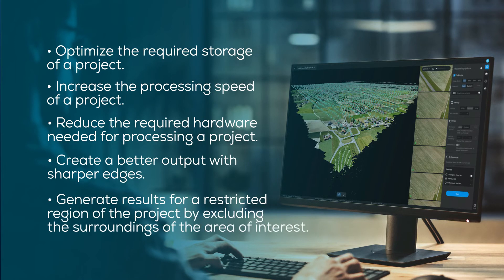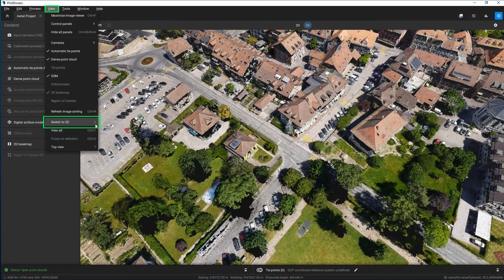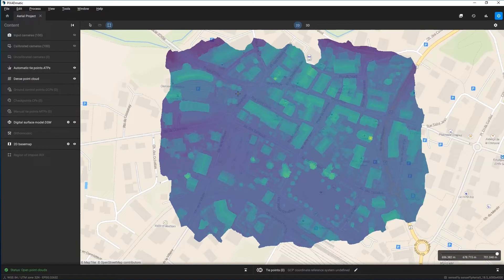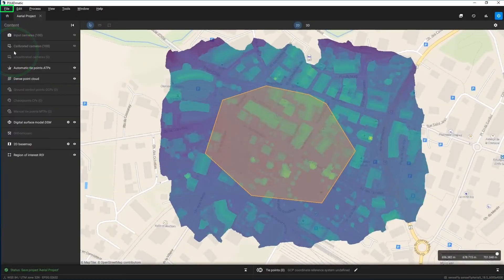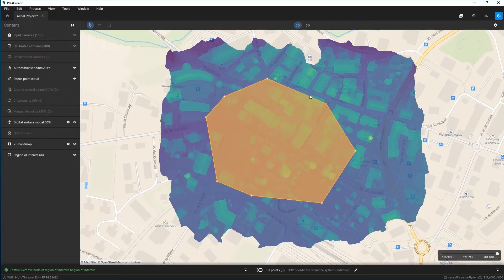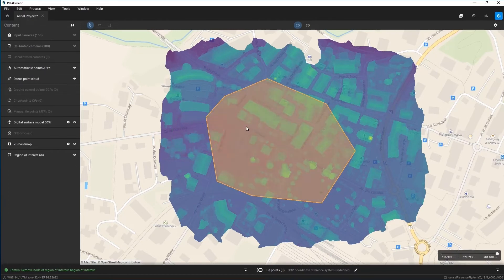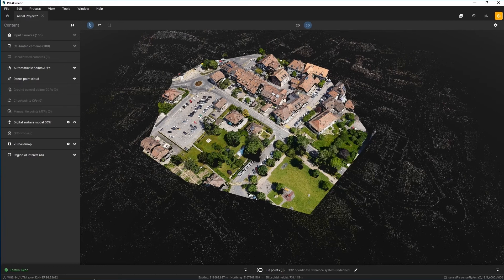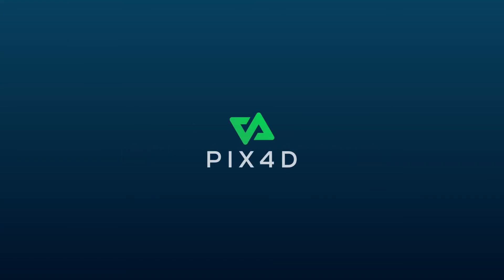PIX4Dmatic Tutorial 5: Use a region of interest in PIX4Dmatic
In this tutorial video, our training team walks you through how to use the region of interest in Pix4Dmatic.